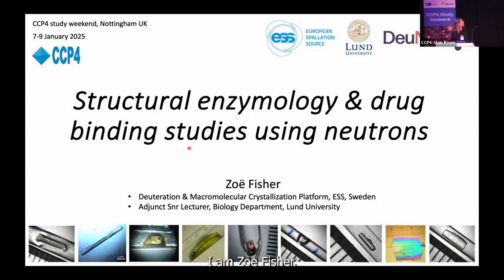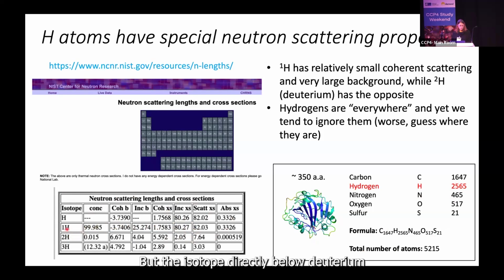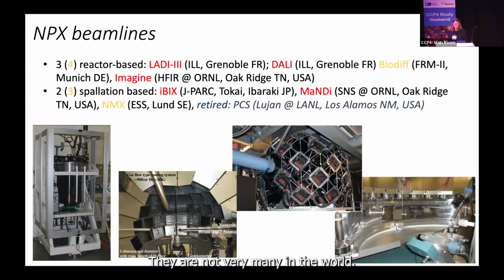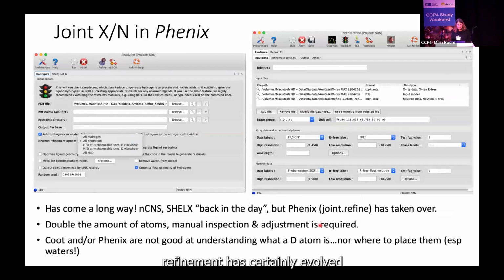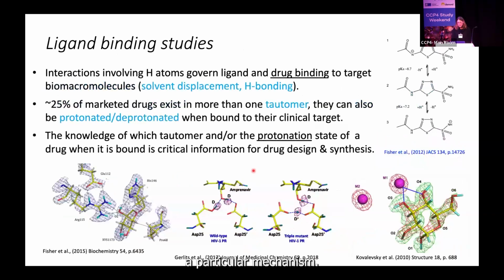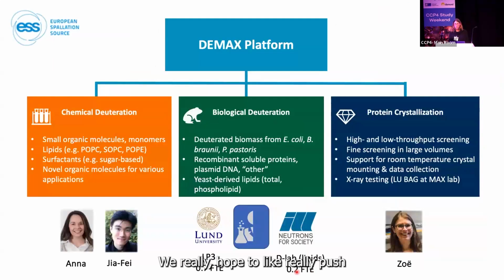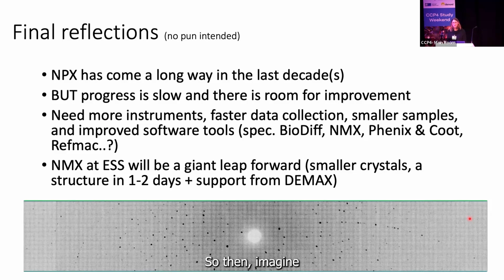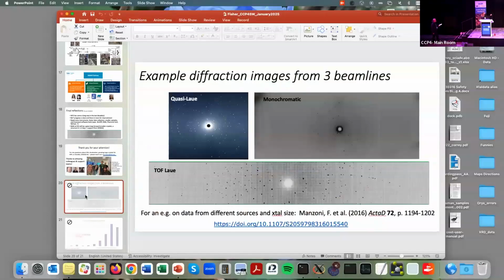Joint neutron and X-ray protein crystallography - Zoe Fisher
Joint neutron and X-ray protein crystallography: complementary tools in the
detailed analysis of enzyme structures

Neutron protein crystallography (NPX) provides a unique and powerful approach for exploring the structural and functional aspects of proteins, particularly in areas where X-ray crystallography has limitations. As neutrons scatter strongly from atomic nuclei of light atoms such as hydrogen (¹H) and its isotope deuterium (²H), NPX enables direct visualization of hydrogen atoms and their interactions within proteins. This includes hydrogen bonds, water networks, charged states of amino acid side chains, and solvent-mediated interactions. Due to the weak scattering of H atoms, these are all challenging if not impossible atomic details to observe when using X-ray diffraction alone. Including deuterium labeling with NPX, the signal-to-noise ratios and neutron scattering length density maps can be greatly improved, creating a clearer depiction of hydrogen-
related interactions. In addition to structure-function studies of proteins, NPX can also be used for detailed studies of ligand binding interactions. Neutrons can reveal the charged states of ligands, their electrostatic interactions and H-bonding arrangements to the target protein, and give insight into how these influence binding specificity and affinity.
Combining data from both NPX and X-ray crystallography with strategic isotope labeling methods, can provide a more complete picture of protein function. X-ray diffraction data are in fact essential for solving, refining, and interpreting neutron crystal structures, offering complementary information on the electron density maps that guide the interpretation of neutron scattering data. There are some practical challenges in the workflow with regards to sample preparation, availability, and timing that require careful planning and coordination. The European Spallation Source (ESS) supports NPX studies through its NPX beamline (so-called NMX, under construction) and the Deuteration and Macromolecular Crystallization (DEMAX) support facility. Together, the ESS supports structural biologists with access to beamtime and sample preparation assistance, which enables researchers to leverage NPX for high-quality structure determination.